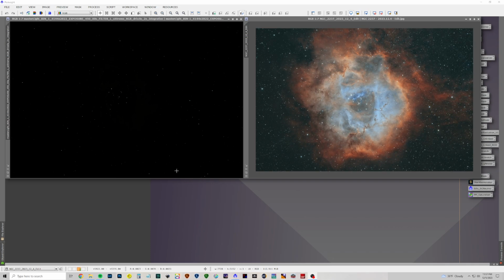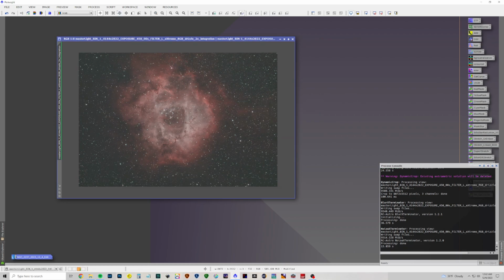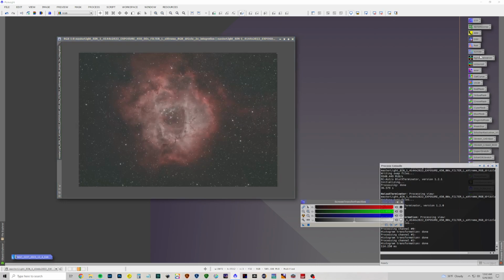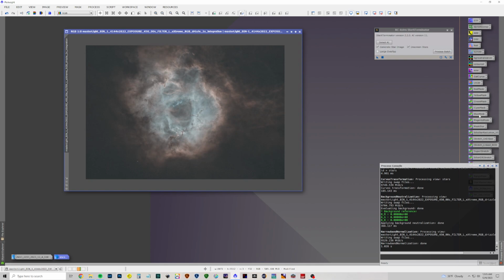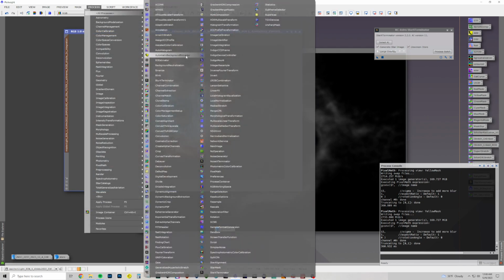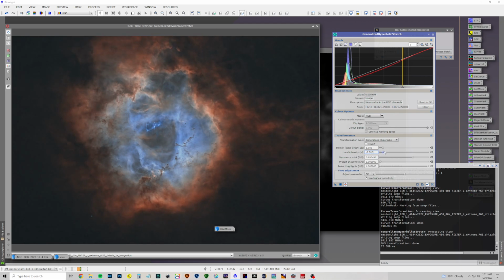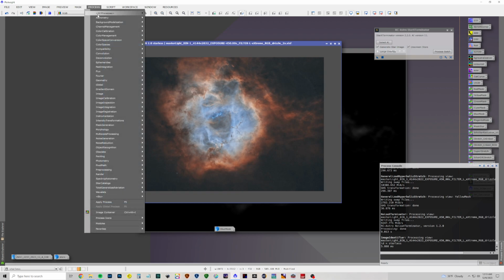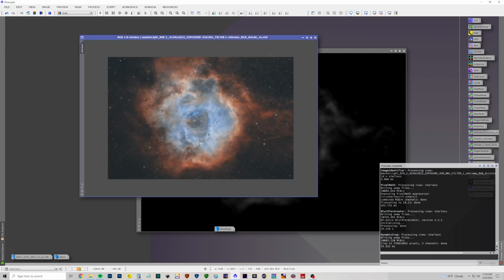Rosette Nebula Workflow In Pixinsight Including Narrowband Normalization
I wanted to share my Pixinsight workflow for an image of the Rosette Nebula. I used a duo narrowband L-eXtreme filter to shoot the data.